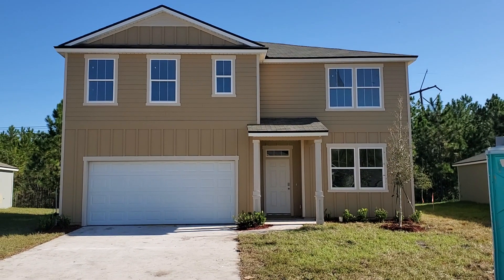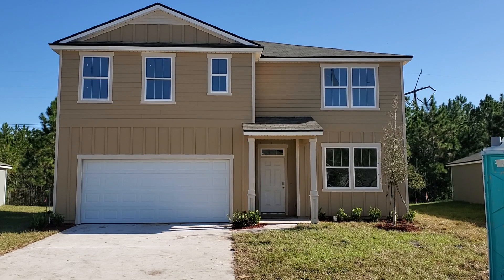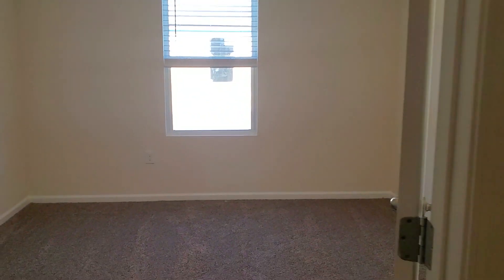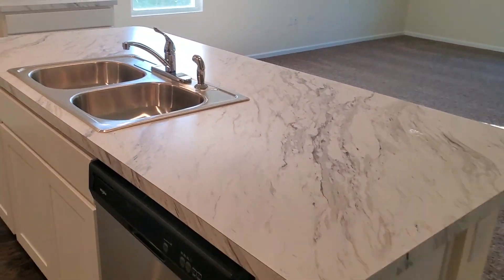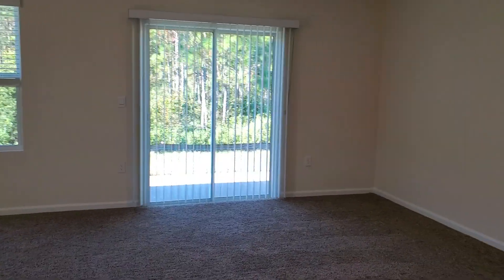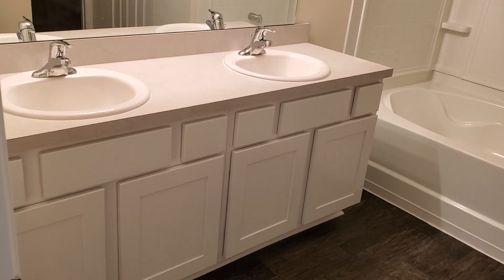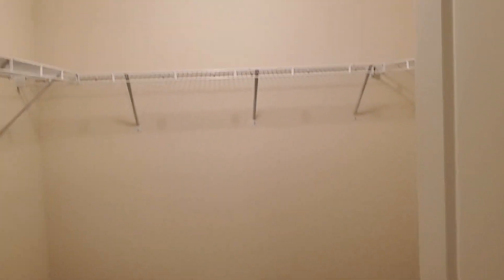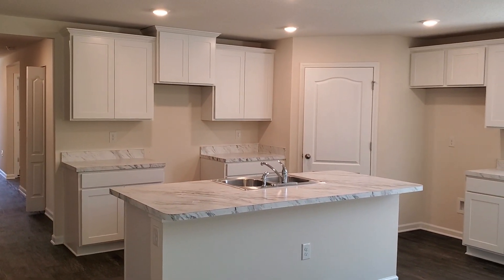home for sale on the Westside of jax